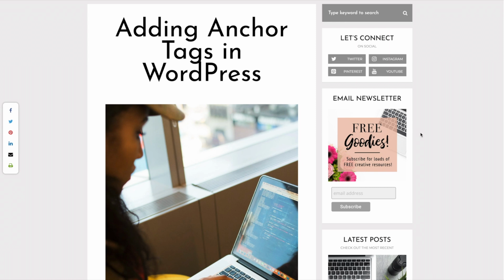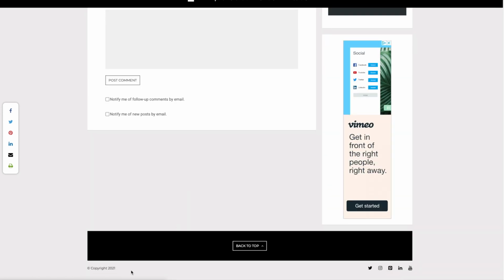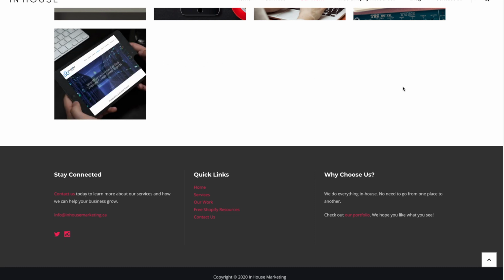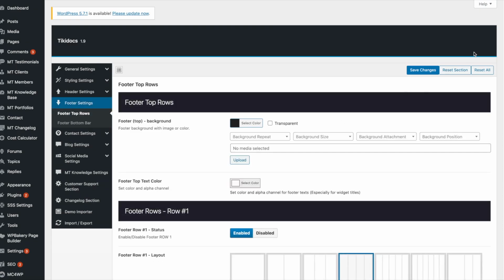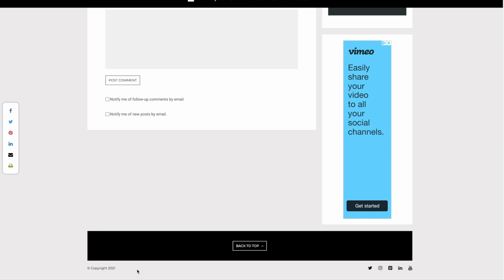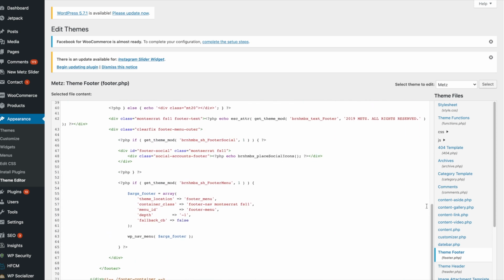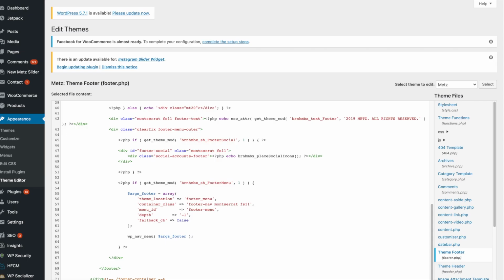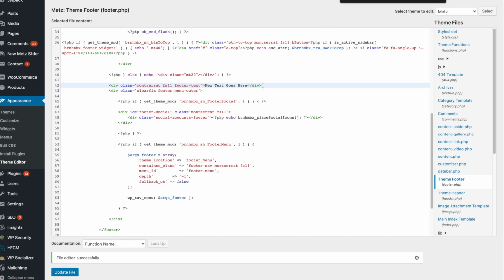4 Ways to Edit Footer Copyright Text on Any WordPress Website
Learn how to edit or update the footer text on your WordPress website.  Each WordPress theme is different.  That's why we're exploring multiple ways to edit the footer copyright text in this WordPress tutorial.

Skip around to view the 4 different ways that you can edit footer text in WP:
0:00 Intro
0:16 Under Customize
1:32 In a Widget
2:34 In the Theme Panel or Theme Options
4:42 Manually in the code under Theme Editor